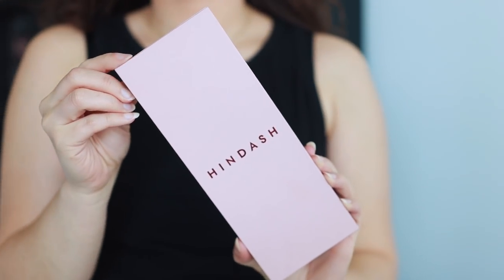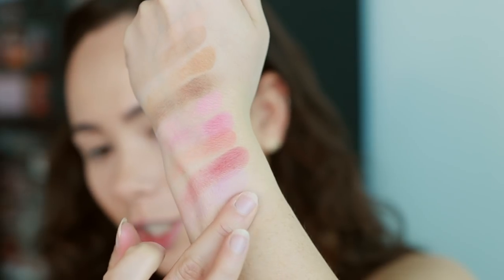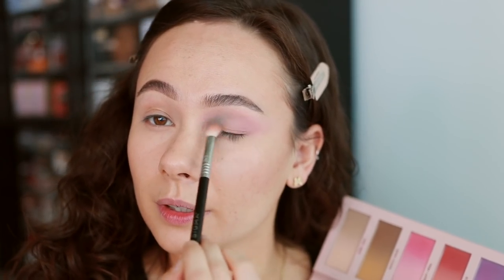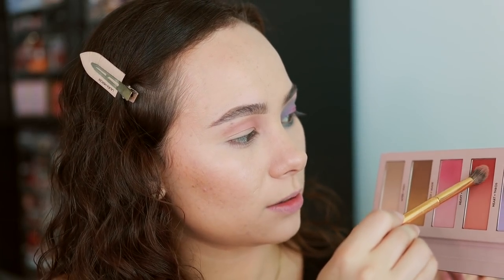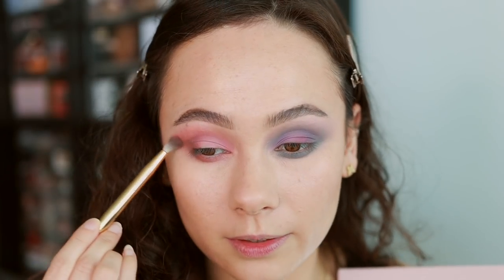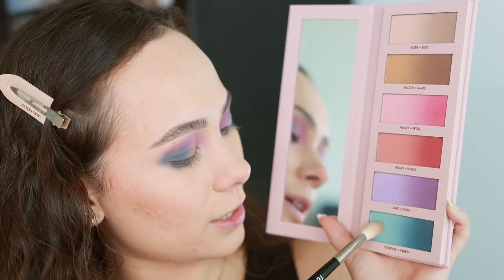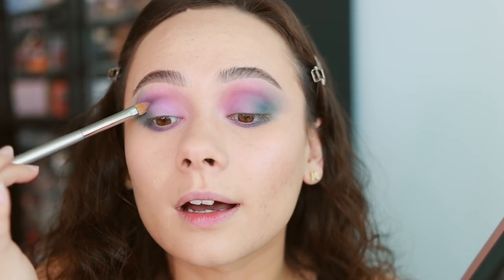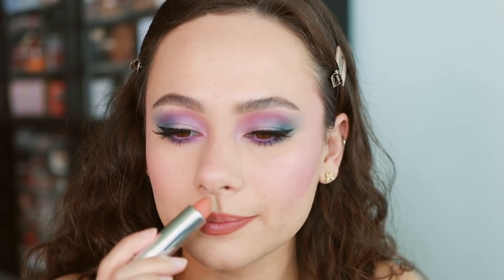HINDASH MONOCHROMANCE COLLECTION!!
NEW HINDASH MONOCHROMANCE COLLECTION!!

Charlotte Tilbury Brow Cheat (Natural Brown)
Charlotte Tilbury Brow Fix
Colourpop BFF Creme Gel Liner (Amethyst Hour)
Hindash Heroline Eyeliner
Ardell Beauty Faux Mink Lashes (817)

// TIMESTAMPS
0:00 Intro
1:57 Monochromance Palette
5:57 Tutorials
20:17 Lips
22:22 Final Thoughts